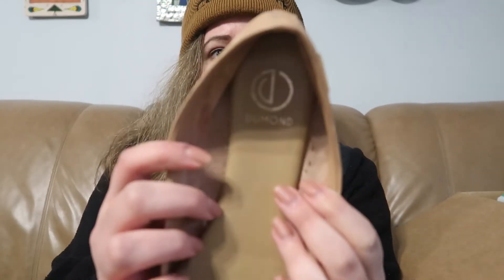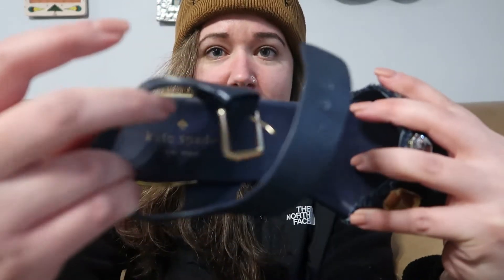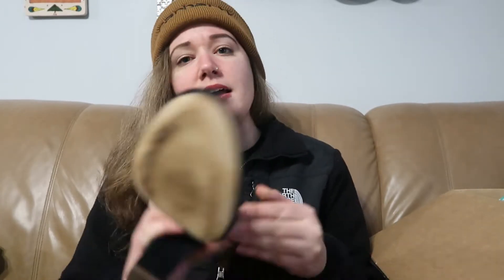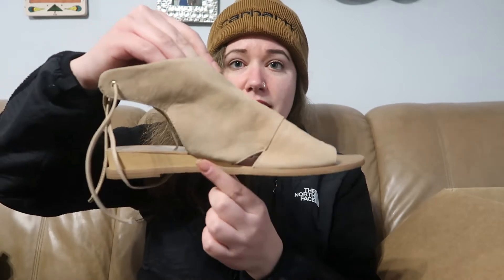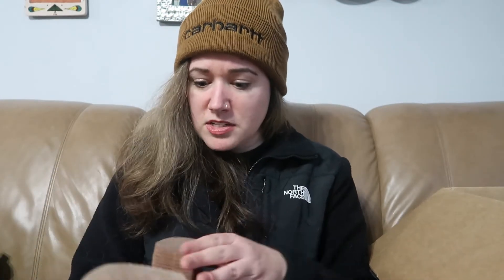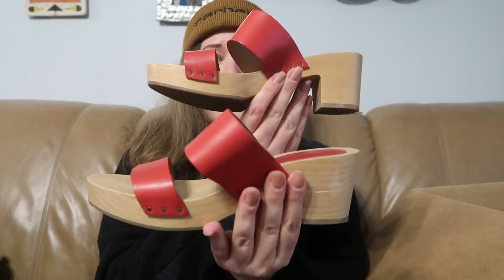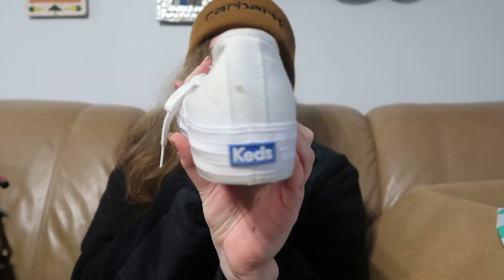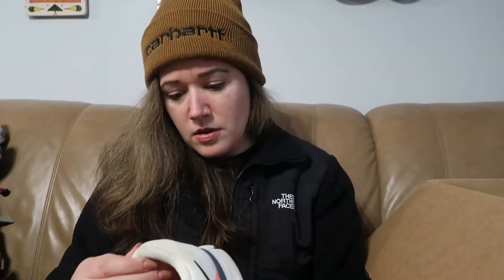spoiler alert: won't be ordering this again | thredup $90 shoe rescue box unboxing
In this video, I unbox a ThredUp DIY Shoe Rescue Box with 15 pairs of shoes for $90.